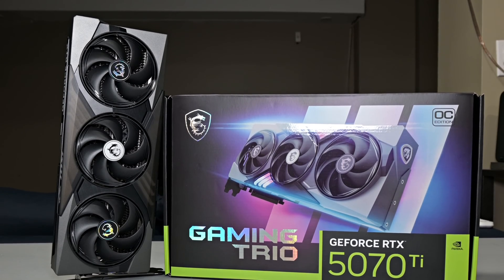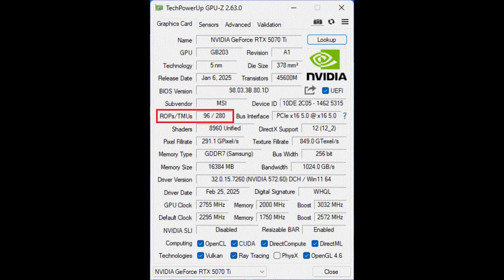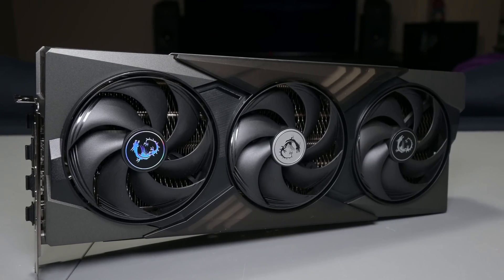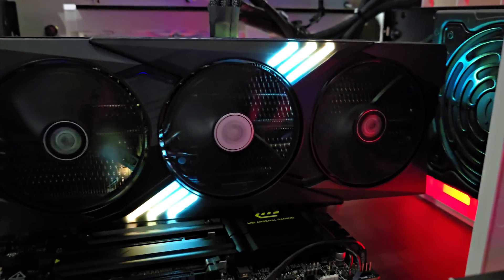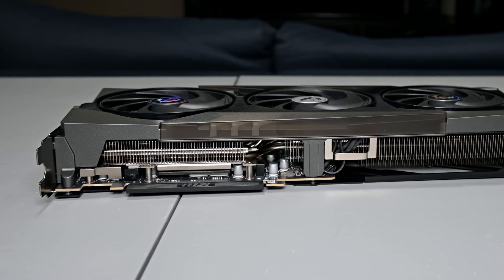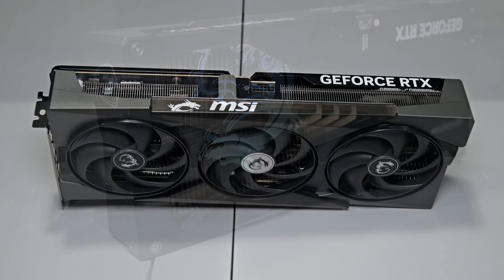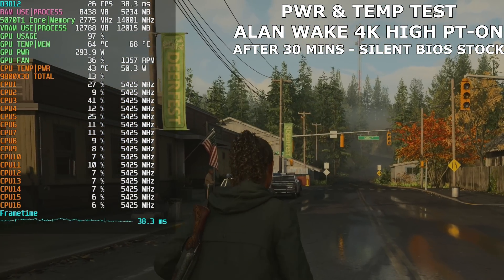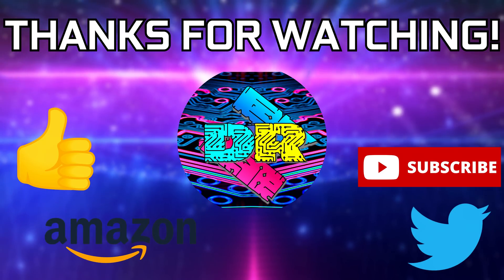MSI RTX 5070 Ti Gaming Trio - Overclocked, Overview & Surprising Results!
MSI sent over their RTX 5070 Ti Gaming Trio OC Plus, and in this video, we’re taking a first look! I’ll be going over the unboxing, design, build quality, features, thermals, and even some early performance insights. This card packs NVIDIA’s Blackwell architecture with 16GB of GDDR7, a sleek design, and MSI’s updated Tri Frozr 4 cooling—so how does it hold up? Plus, I’ll be checking out its power draw, cooling efficiency, and overclocking potential. Is this the 5070 Ti to get? Stick around and find out!

Want to build a Gaming PC?
United States